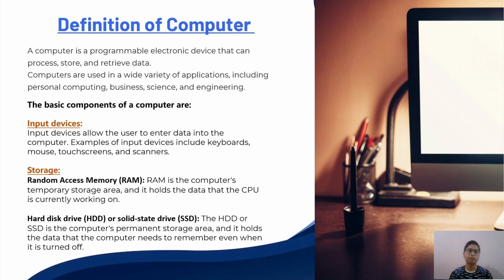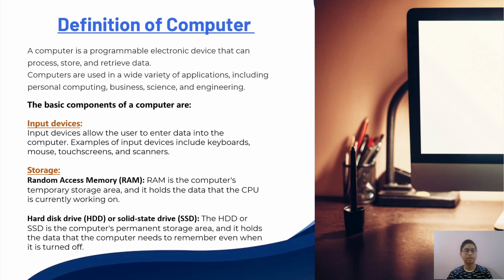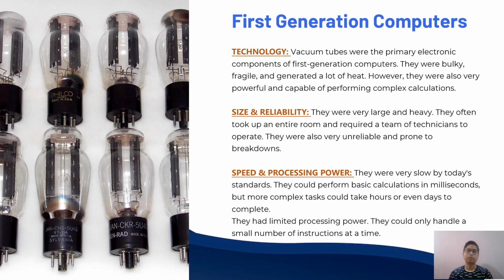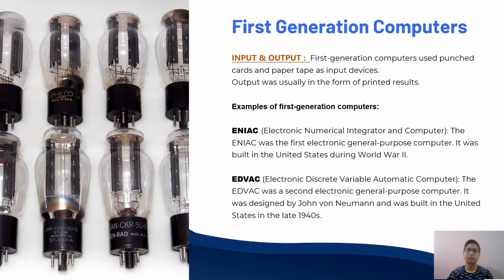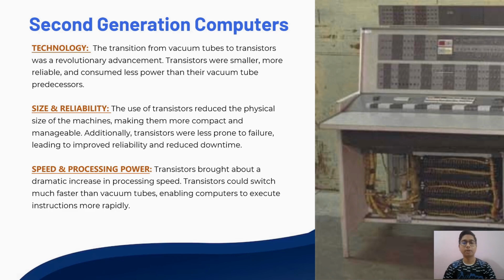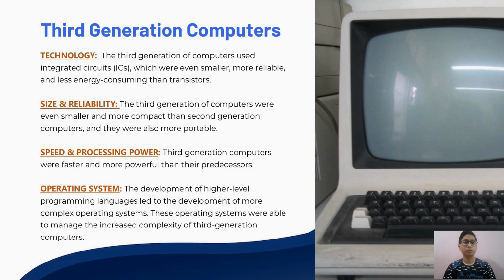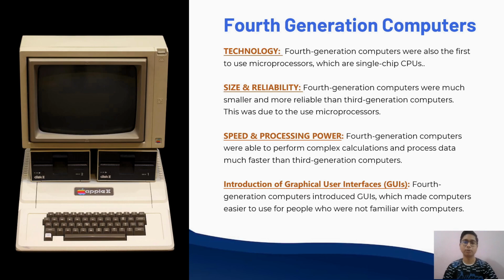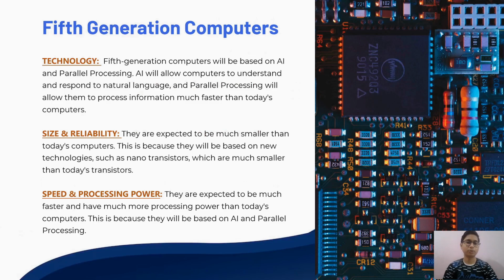Generation of Computers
Hello I'm Ayush Singh from SVCE, Bangalore pursuing B.E. CSE

The term "generation of computers" refers to the different stages or phases in the evolution of computer technology. Each generation represents a significant leap in terms of hardware, architecture, and capabilities.
Here's a brief overview of the main computer generations:

1. First Generation (1940s-1950s):
   - Technology: Vacuum tubes.
   - Characteristics: Large, expensive, and unreliable.
   - Examples: ENIAC, UNIVAC.

2. Second Generation (1950s-1960s):
   - Technology: Transistors.
   - Characteristics: Smaller, more reliable, and faster.
   - Examples: IBM 1401, IBM 7090.

3. Third Generation (1960s-1970s):
   - Technology: Integrated Circuits (ICs).
   - Characteristics: Smaller, more powerful, and less expensive.
   - Examples: IBM System/360, DEC PDP-11.

4. Fourth Generation (1970s-1980s):
   - Technology: Microprocessors.
   - Characteristics: Personal computers emerge, greater computational power.
   - Examples: Apple II, IBM PC.

5. Fifth Generation (1980s-Present):
   - Technology: VLSI (Very Large Scale Integration) microprocessors.
   - Characteristics: Advancements in parallel processing, artificial intelligence (AI), and multimedia.
   - Examples: Modern desktops, laptops, smartphones.

These generations mark significant advancements in terms of speed, size, cost, and functionality. The ongoing development of computers continues to push the boundaries of what is possible, with a focus on miniaturization, energy efficiency, and increasingly sophisticated applications such as artificial intelligence, machine learning, and quantum computing.